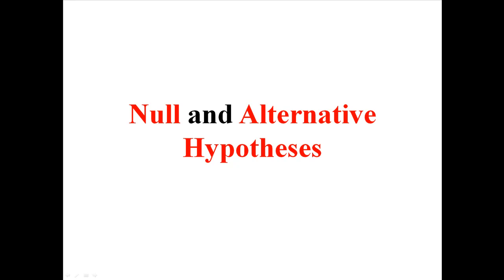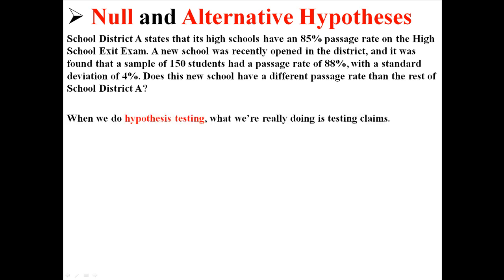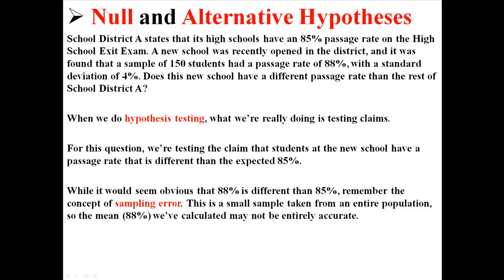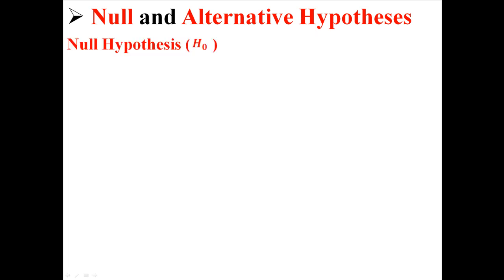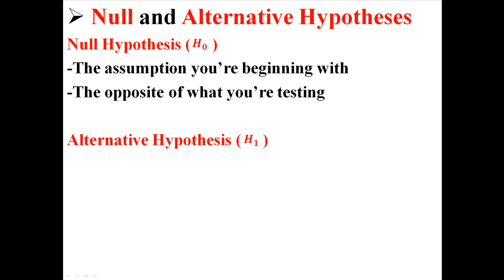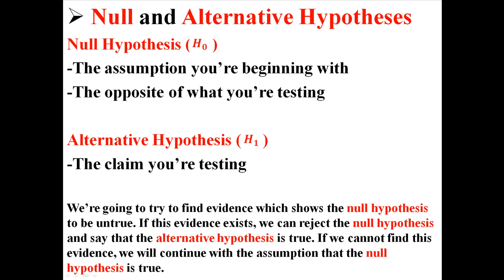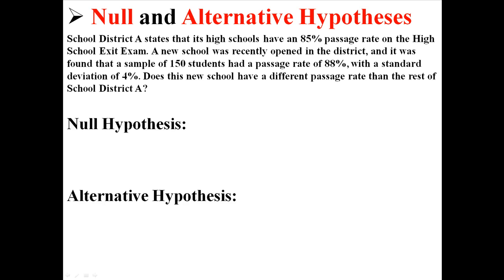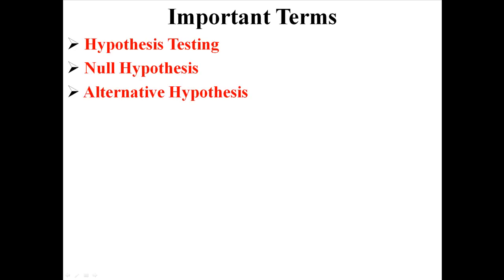Null and Alternative Hypotheses